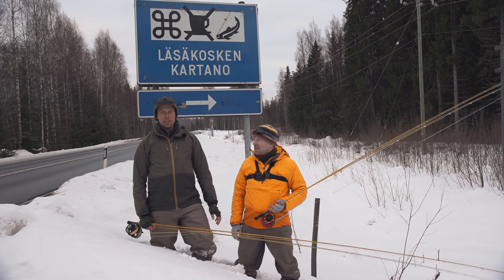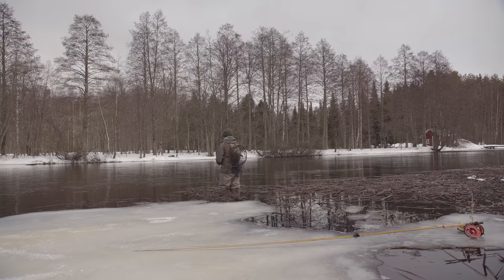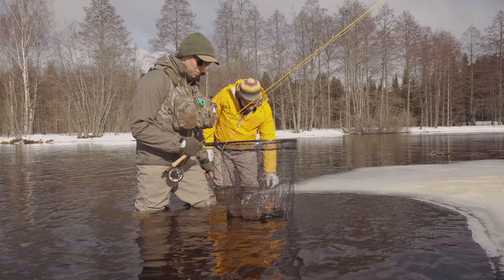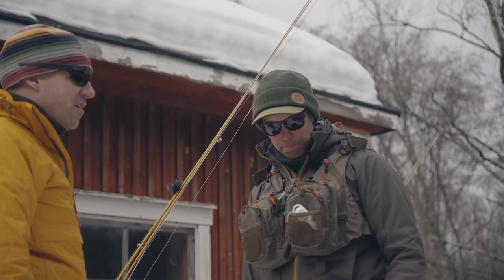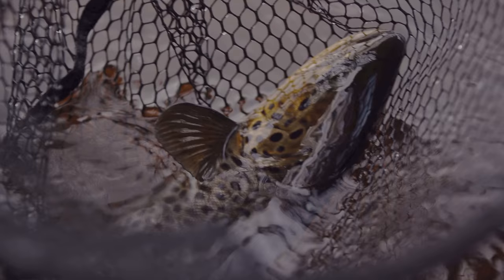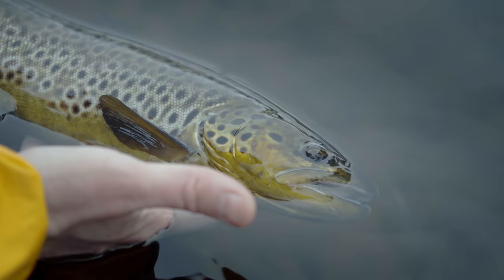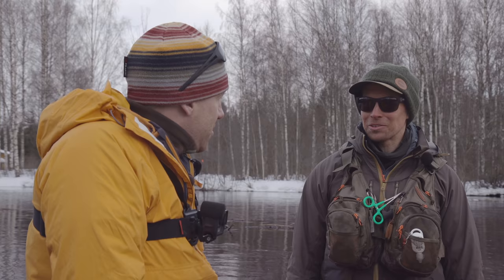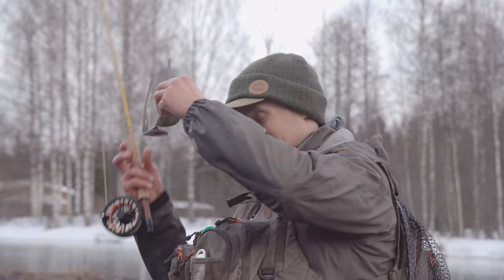Dry Fly Fishing In The Snow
In this episode of Another Hard Day At The Office Antti Guttorm and Tuomas Rytkönen are fishing in mid March for brown trout with still snow all around. The guys hit the first stonefly hatch of the year when the February Red stoneflies start to crawl to the shore to hatch. These stoneflies are called sumukorento or sumari in Finnish. Dry fly fishing after a long and cold winter is fishing at its best.

Antti's gear:

Dry fly setup:
Super HERO 9' #5

Streamer setup:
Long HERO 9'6'' #7

Streamer setup:
Coast HERO 9' #7